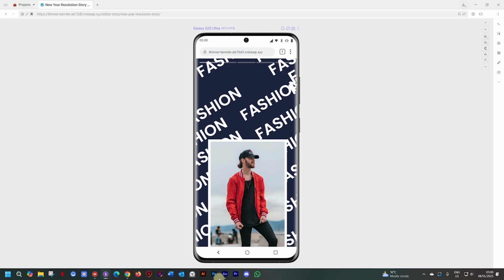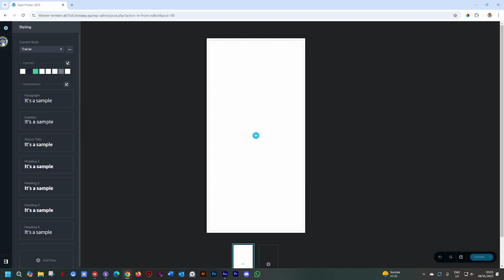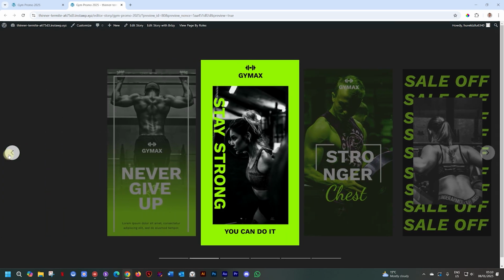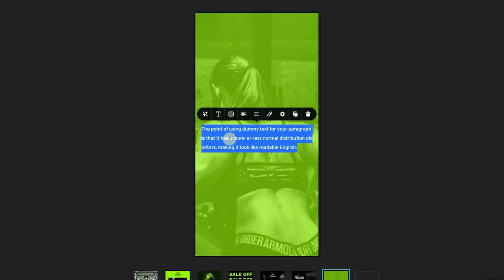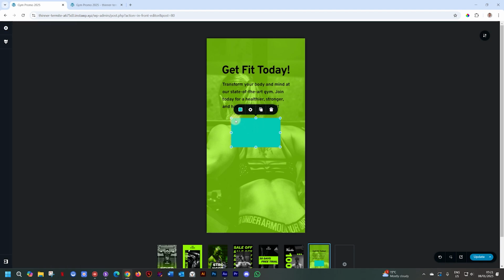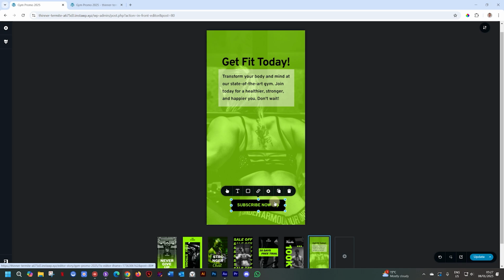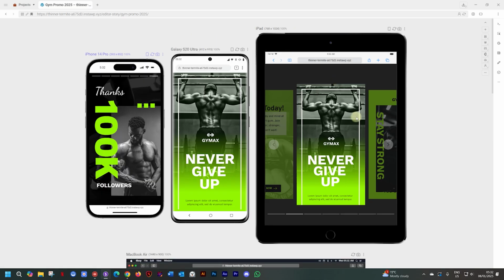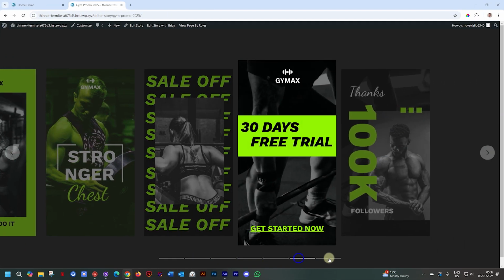Webstories for WordPress (Complete Tutorial) | Brizy Academy 2025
Welcome to Brizy Academy in 2025! We kick off with a complete tutorial on how to create and publish Webstories for your WordPress site.

Use the Timestamps for easy navigation:
00:00  ►  Webstories Overview
03:30  ►  Create a new Webstory
04:21  ►  Brizy Webstory Builder Overview
05:32  ►  Working with premade Webstory templates
08:01  ►  Adding & Deleting Slides
08:51  ►  Slide Controls & Settings
11:11  ►  Background Design
13:25  ►  Working with Webstory Elements: The Text Element
18:11  ►  Exclusive: The Shape Element
20:47  ►  Creating a Call To Action (CTA)
22:20  ►  Jumplink to a specific slide
25:28  ►  Sharing & Embedding Webstories
31:37  ►  Wrap Up & Final Thoughts